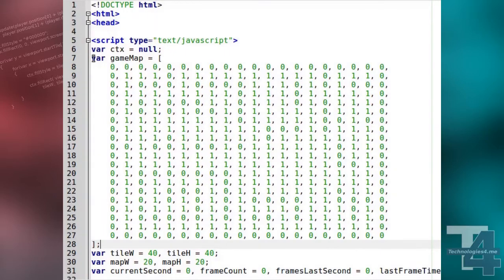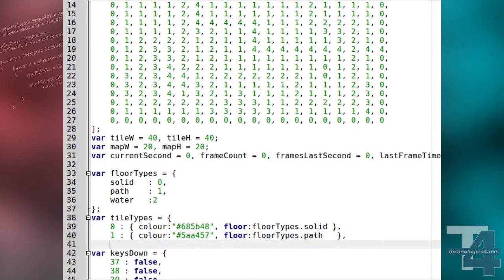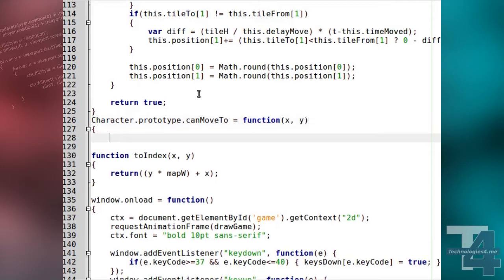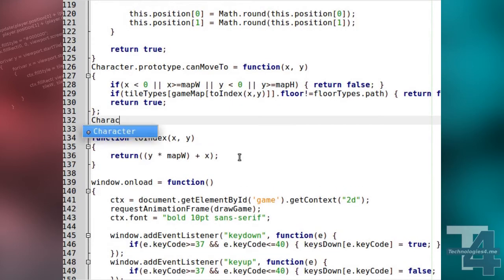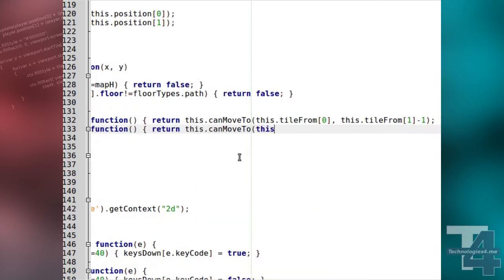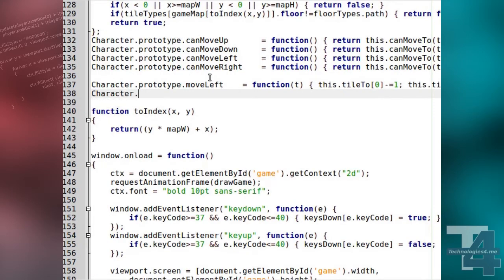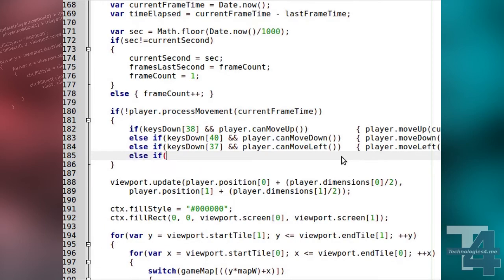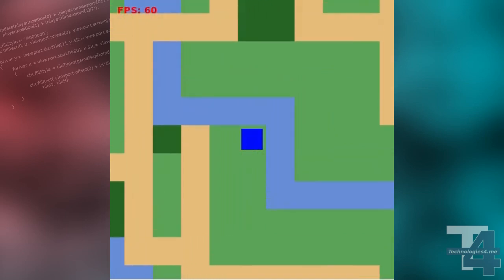Tile & Floor type management - 2D Canvas & Javascript tile map tutorial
In this tutorial we'll look at a better way to manage tile and floor types, and expand on the tile types we're currently using.